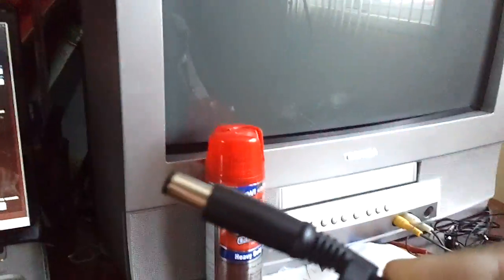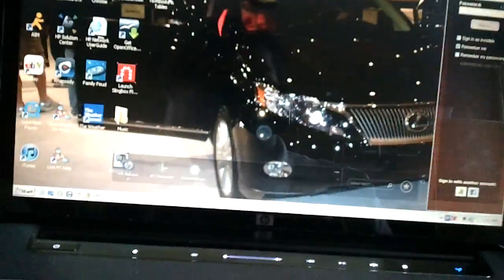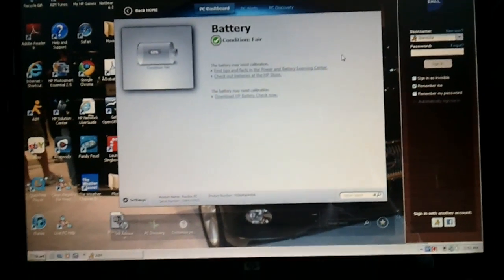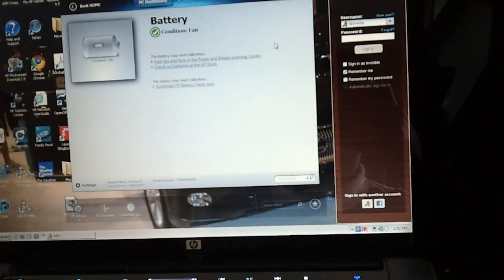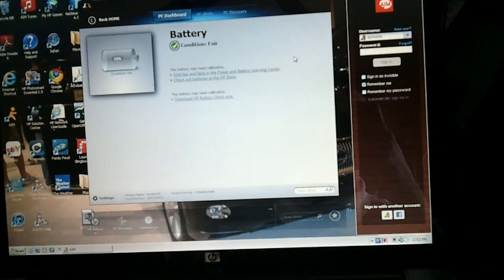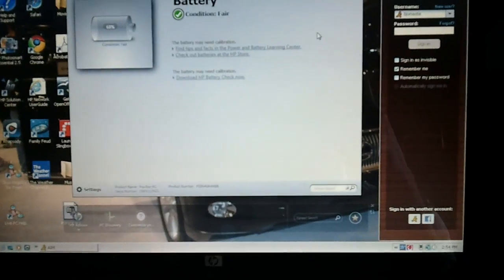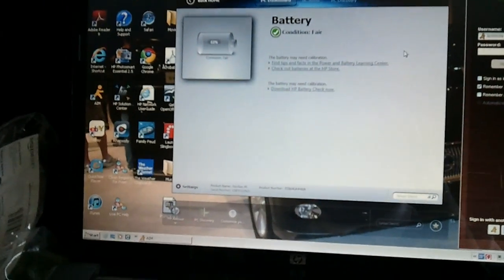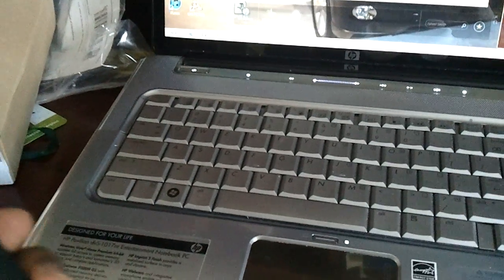HP Pavilion dv5-1017nr Laptop Battery Replacement by eznsmart Part 2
Part 2 of the HP Laptop Battery Replacement from eznsmart and explanation of calibration.